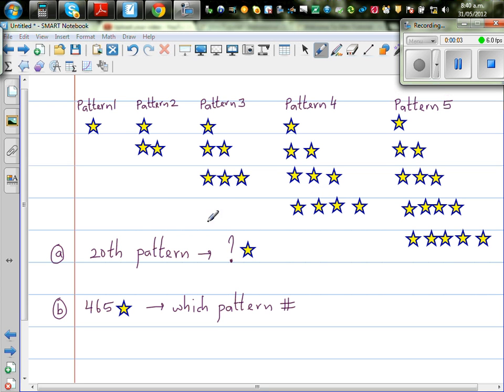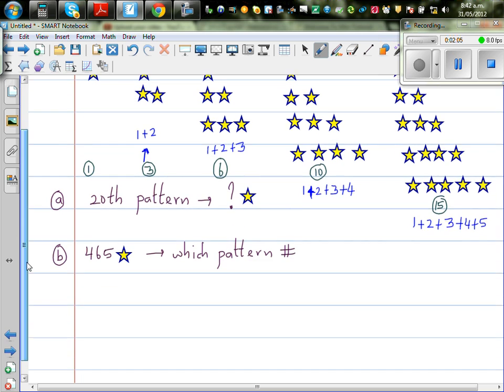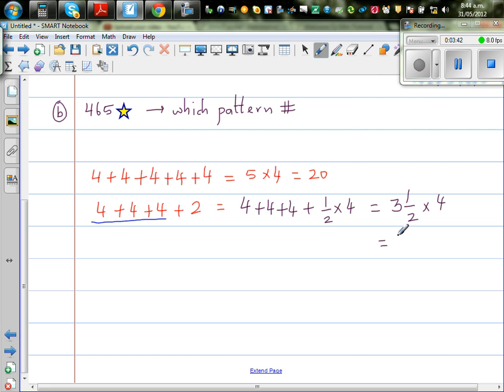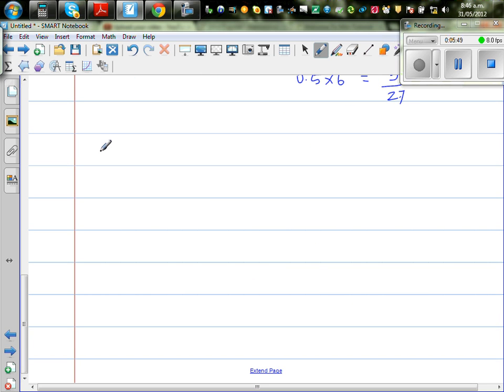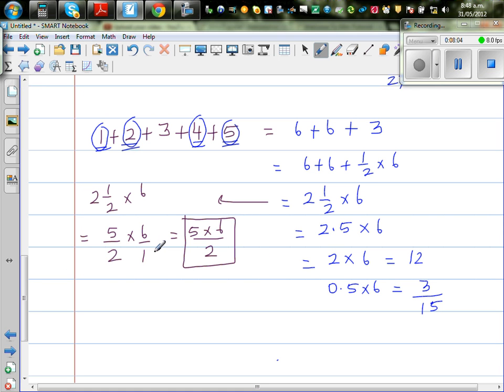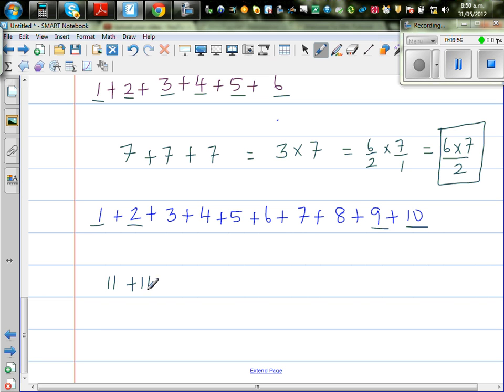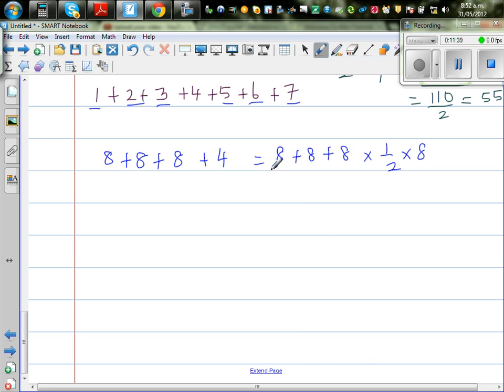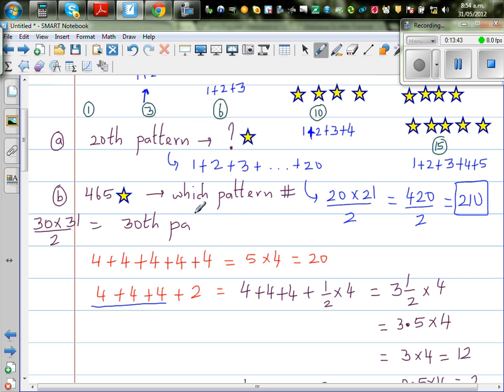Finding the formula of triangle number without the use of Algebra